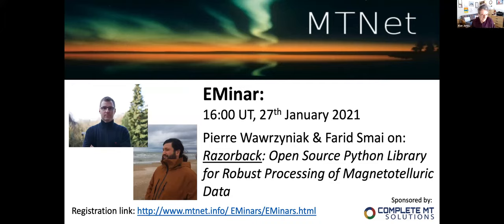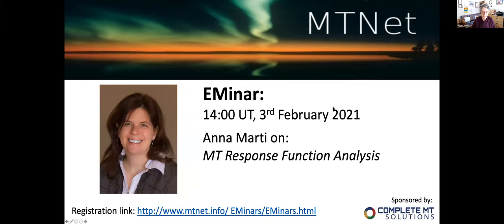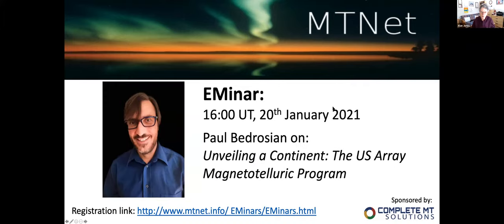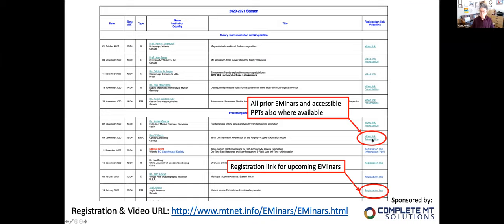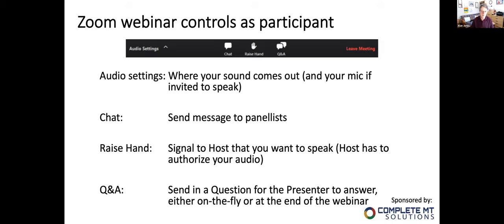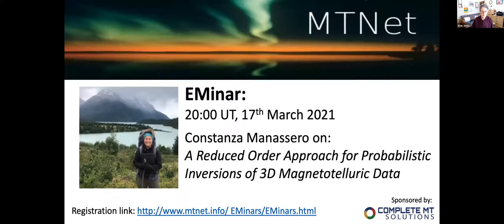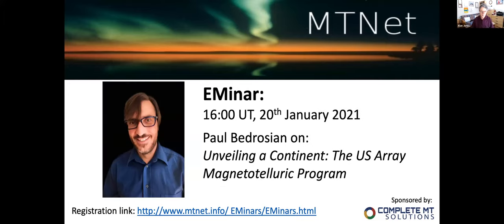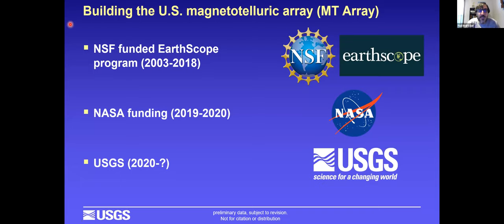EMinar 1.11: Paul Bedrosian - Unveiling a Continent: The US Array Magnetotelluric Program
Since its inception in 2006, the U.S. Magnetotelluric (MT) Array has acquired more than 1,200 long-period MT stations covering more than 2/3 of the contiguous United States. Funding across multiple federal agencies has been critical to sustaining this effort to its anticipated 2023 completion. Important components of the program include active guidance and participation from the MT community, the open and timely availability of all data, and the application of consistent instrumentation and robust data processing. Together with parallel advancement in the development of publicly available 3D inversion codes, the MT Array has revitalized the U.S. MT community and increased the visibility of MT within the broader Earth-science community. MT Array data are being used by researchers worldwide for a range of studies from investigations of active and fossil tectonic margins to mineral systems assessment to estimating geomagnetically-induced currents and space weather. I will discuss development of the program, challenges and successes in its execution, and highlight the breadth of research stemming from this rich data set.